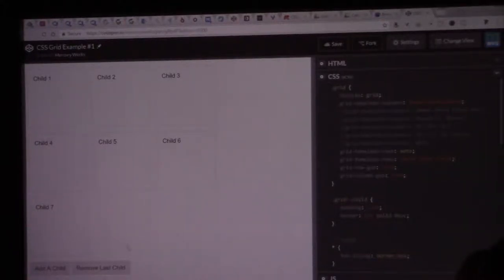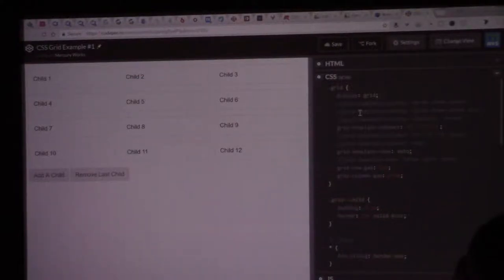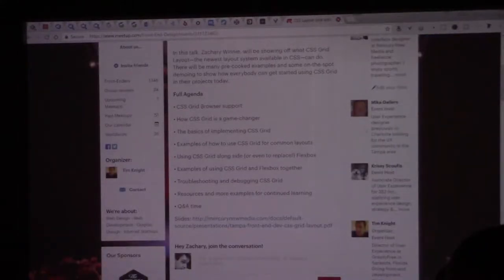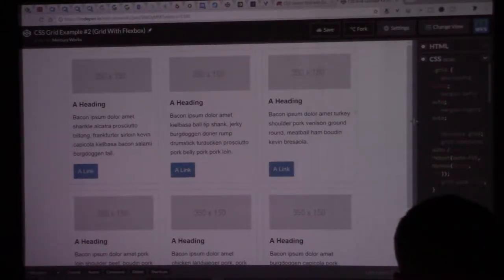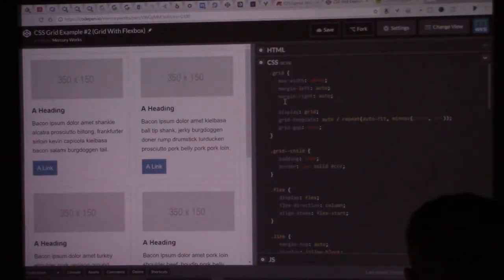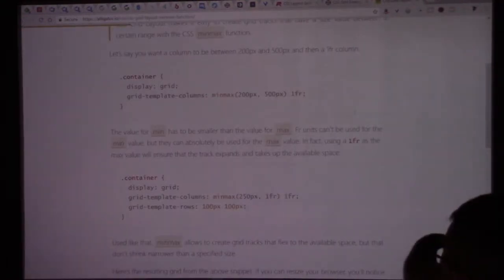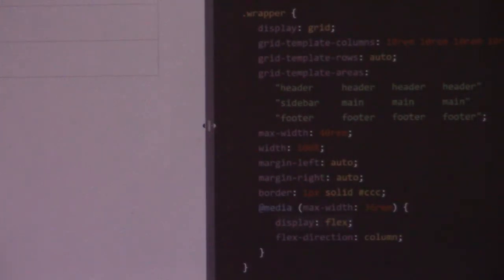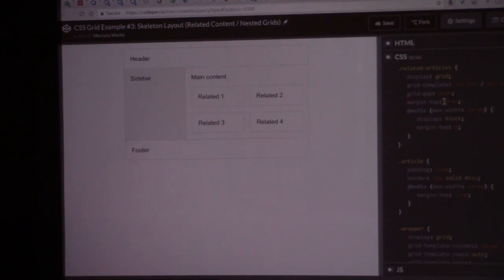CSS Layout Grid with Zachary Winnie - Part 2/4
CSS Layout Grid with Zachary Winnie
(Joint meetup with the Front End Design Meetup & the Tampa Bay UX Meetup)

The Iron Yard - St. Petersburg & Tampa

In this talk, Zachary Winnie, will be showing off what CSS Grid Layout—the newest layout system available in CSS—can do. There will be many pre-cooked examples and some on-the-spot demoing to show how everybody can get started using CSS Grid in their projects